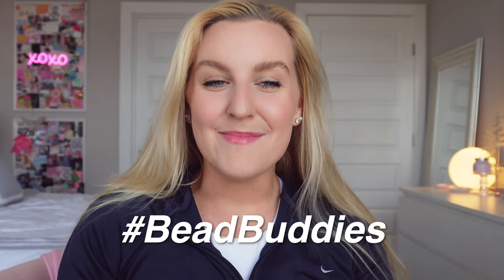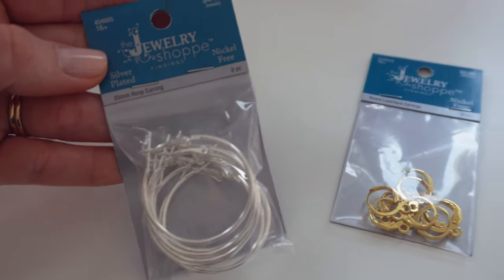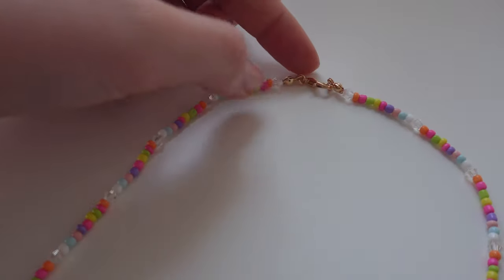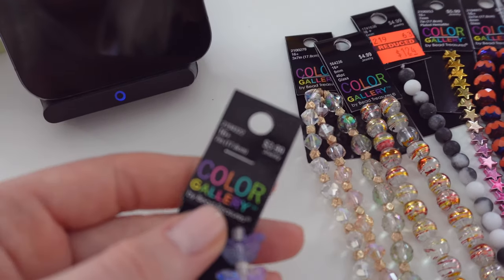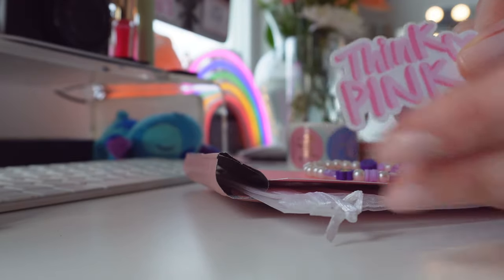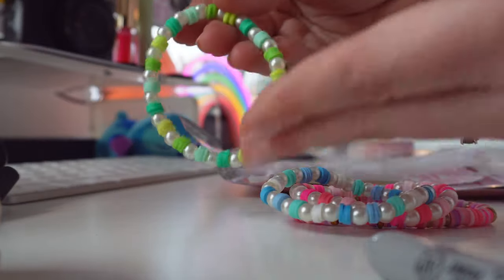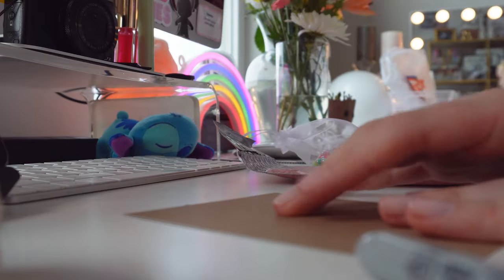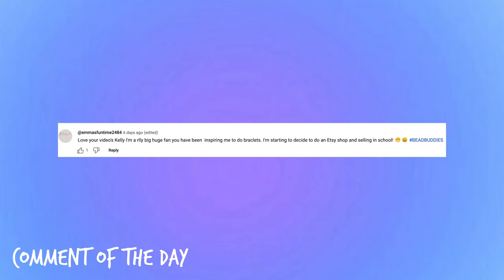I'M NOT ALLOWED TO GO TO HOBBY LOBBY ANYMORE...